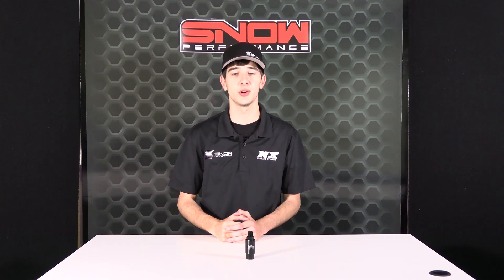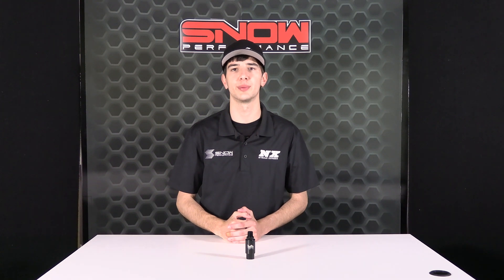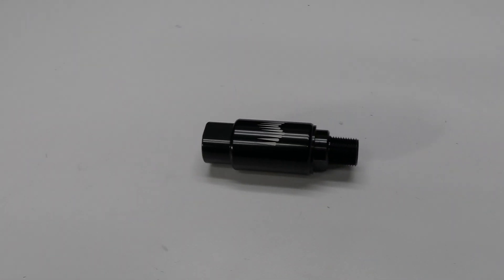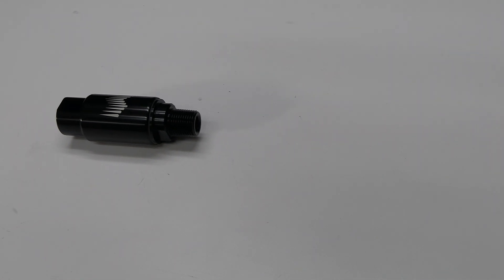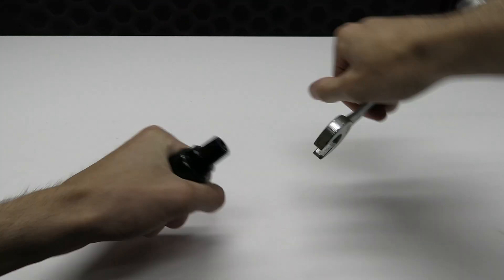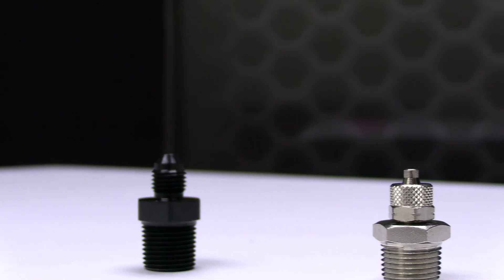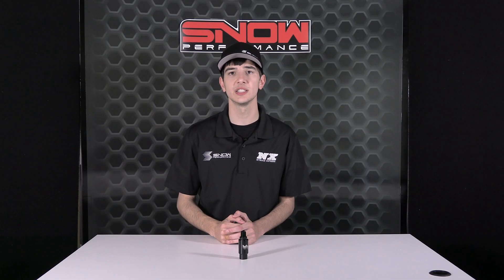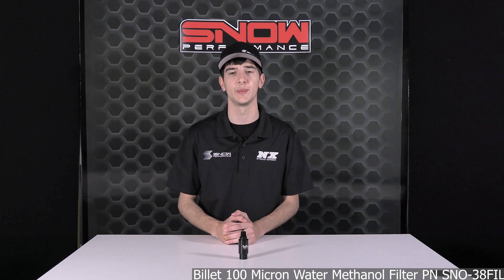Snow Performance Billet 100 Micron Water Methanol Filter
100 Micron water methanol filter designed to be placed on the Inlet/vacuum side of the pump.
Made to help prevent trash from entering the pump without restricting the flow of methanol.

For Braided Systems also order a SNO-803-BRD fitting

For Nylon Systems also order a SNO-82081R fitting

3/8"NPT male outlet and 3/8"NPT female inlet